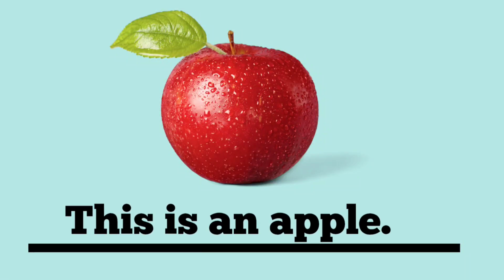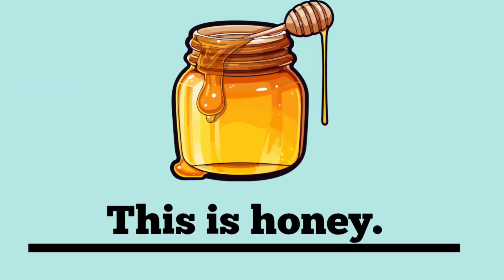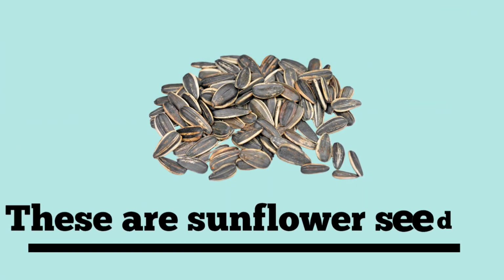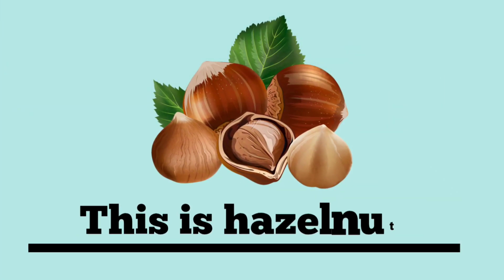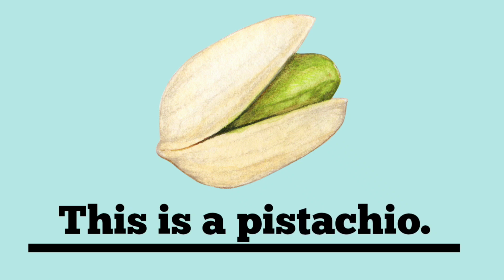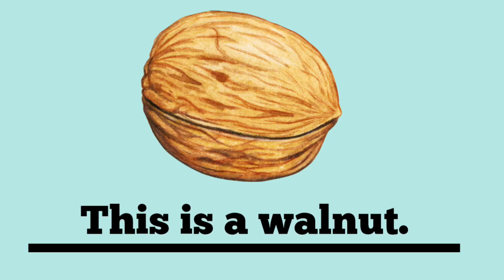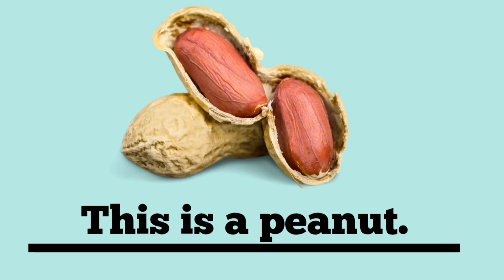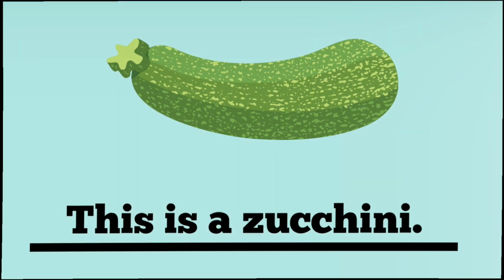70 Food Names with Simple Sentences for Kids | Foods Vocabulary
70 Food Names with Simple Sentences for Kids | Foods Vocabulary

In this fun and educational video, kids will learn 70 food names with simple English sentences! This is a great way to build food vocabulary and improve English speaking skills.

Each food item is presented with an easy sentence, making it perfect for beginners, young learners, and ESL students.

⭐ What you will learn in this video:
✅ 70 common food names in English
✅ Simple sentences to describe each food
✅ Fun and engaging learning for kids

👉 Watch, listen, and repeat to practice English vocabulary!

Food Names for Kids
Learn Food Vocabulary
English Conversation
Vocabulary Building
ESL Learning
Kids ESL
English Pronunciation
English Sentences for Kids
Fun Learning for Kids
Food Words in English
Kids English Lesson
English Practice